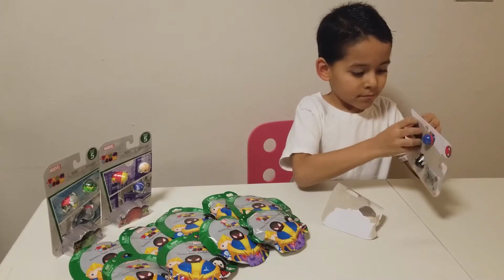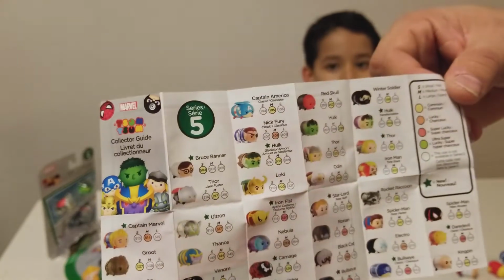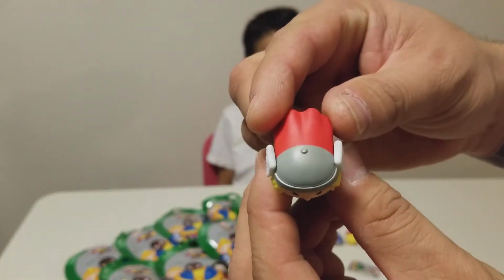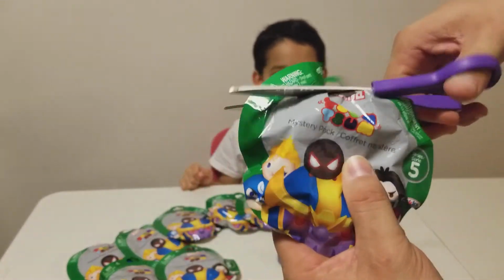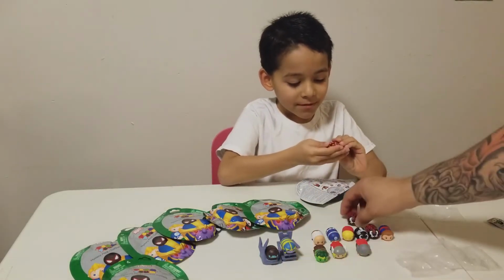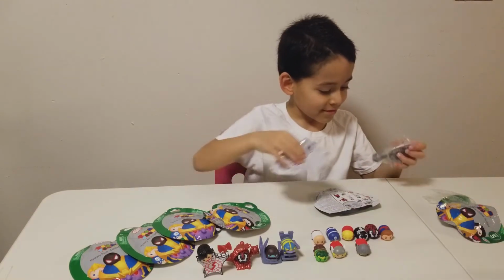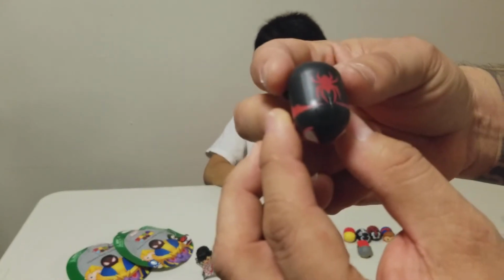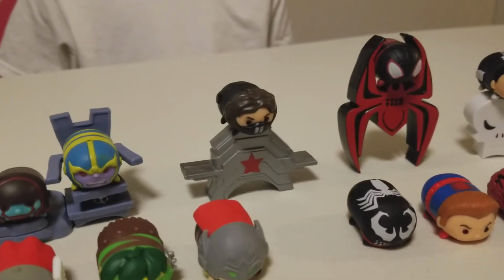Marvel Tsum Tsum Series 5 Vinyl Figure 3 Packs and Blind Bags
*New* Series 5 Marvel Tsum Tsum Figure Blind Bags and 3 packs Opening. In this wave of blind bags u can get Ronan, Thanos, Nebula, Winter Soldier, Punisher, Carnage, Silk, Captain Marvel, Bullseye and Spider-Man (Miles Morales).